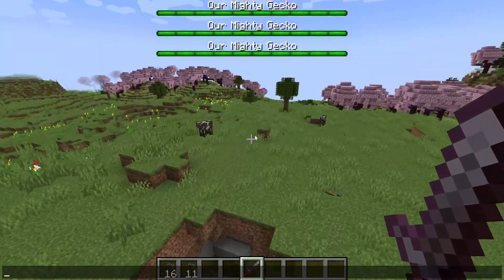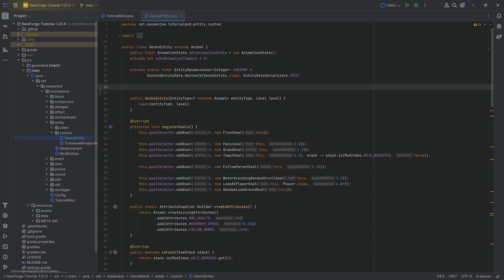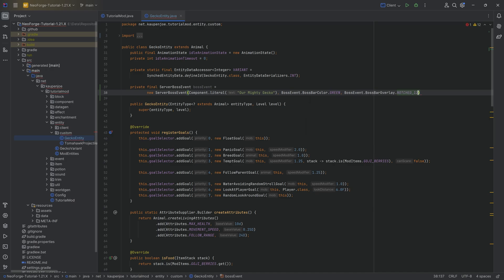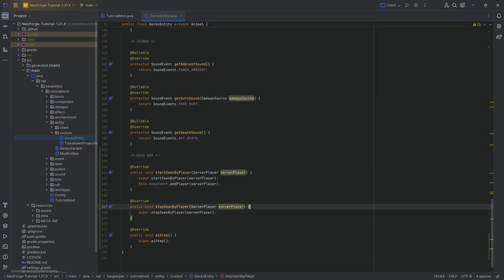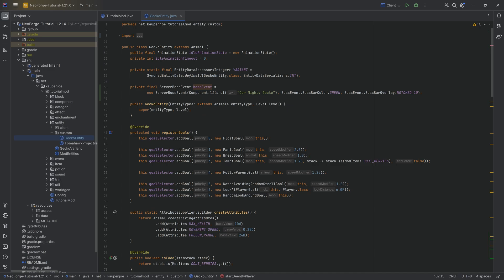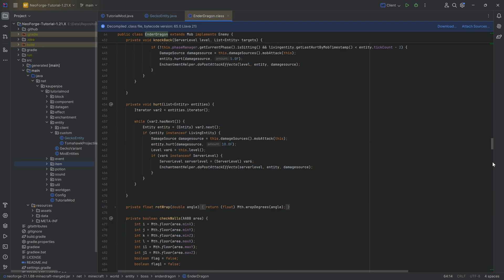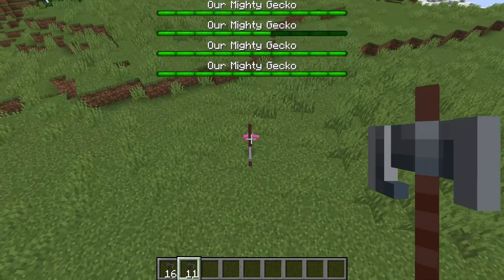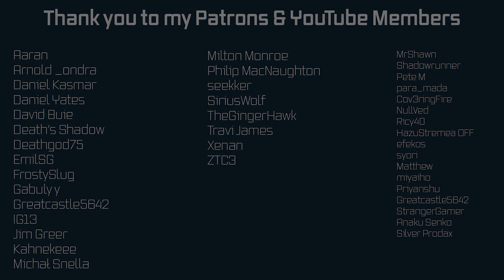NeoForge Modding Tutorial - Minecraft 1.21.1: Custom Boss Bar | #44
In this Minecraft Modding Tutorial, we are adding Custom Boss Bar to Minecraft 1.21.1 and with NeoForge.

== COMPATIBILITY ==
✅ Compatible with 1.21.1
❗Won't be Compatible with 1.21.2+